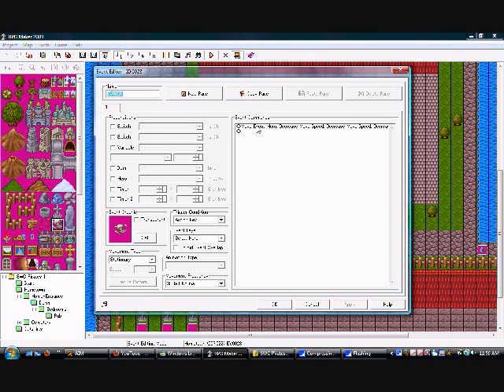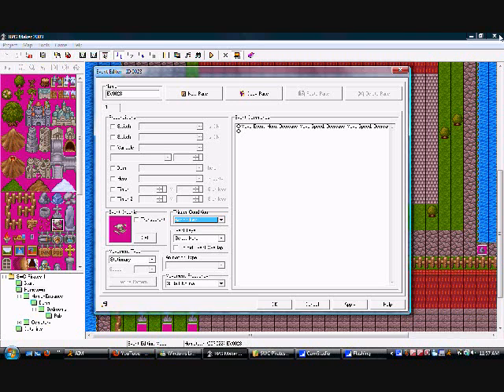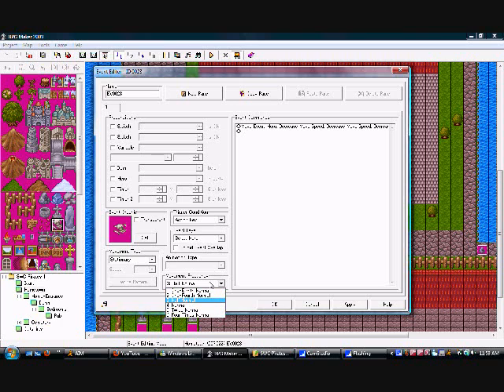RPG Maker 2003 Tutorial - How to "Jump"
A basic, short run-down is to set an event (it could be a blank tile, or an object that triggers an event).

In the field where you input commands, create a command, and look under Tab-2, where near the bottom right of the section shows "Move Event".  Click that button, and you should be able to access commands on what your character or other "events" on that page moves and/or looks towards.

Remember that if there are "start--" commands, you may need to set an "end--" command to each start-command you select to avoid any glitches in the game (unless you intend for it to happen).